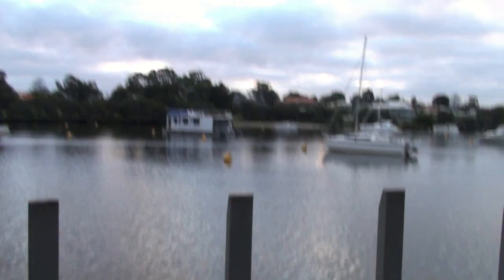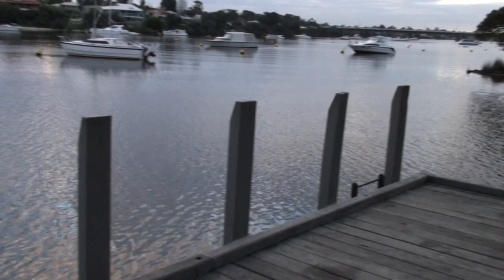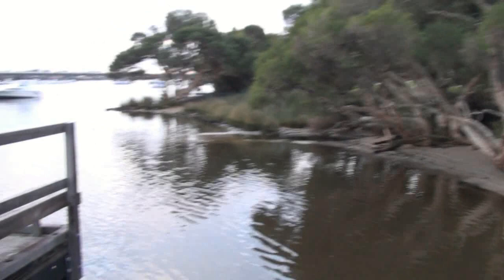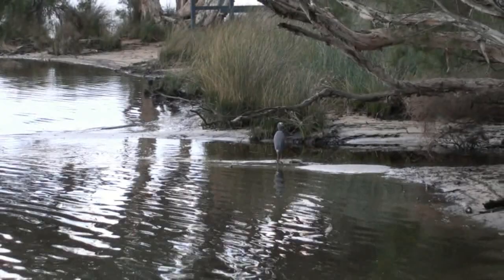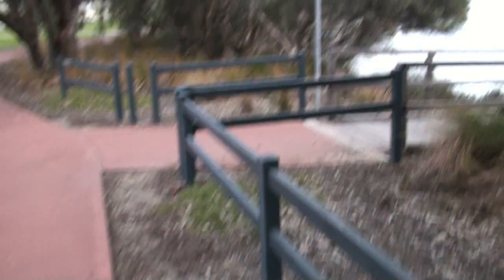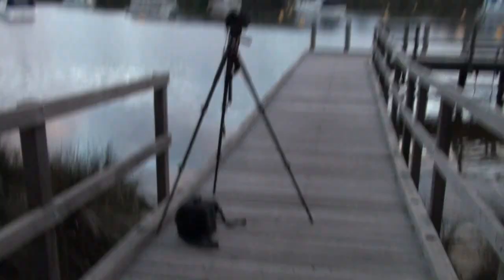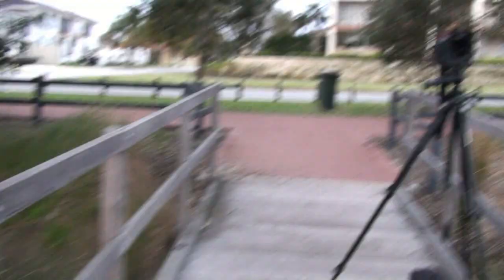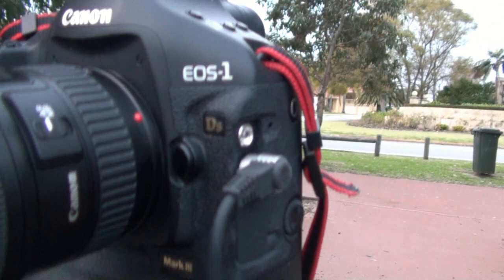Landscape Photography - Composition and Framing Tutorial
This is just a quick tutorial on landscape photography composition and framing.